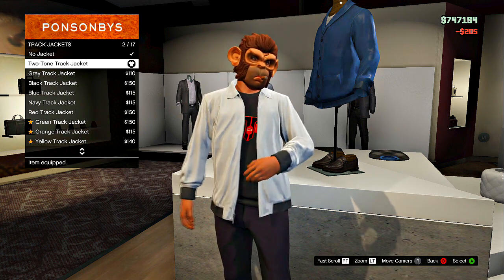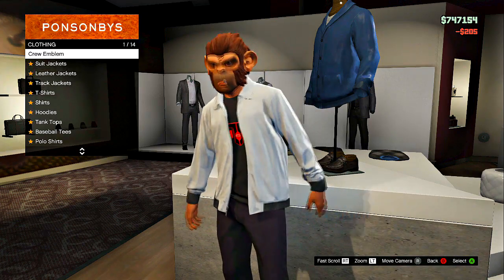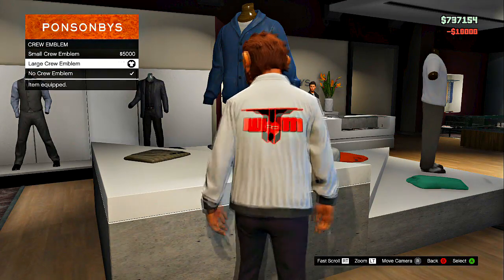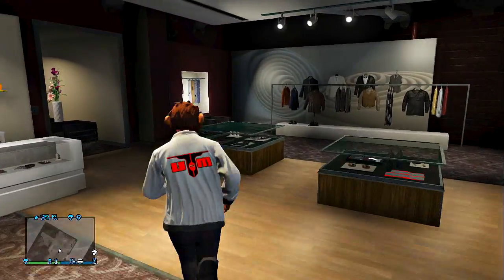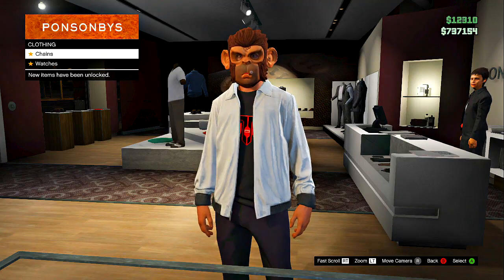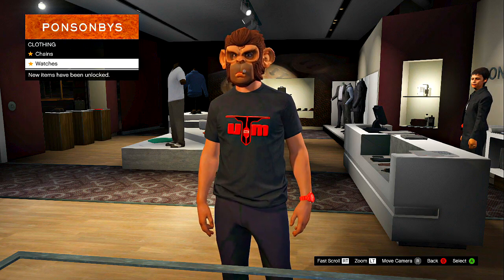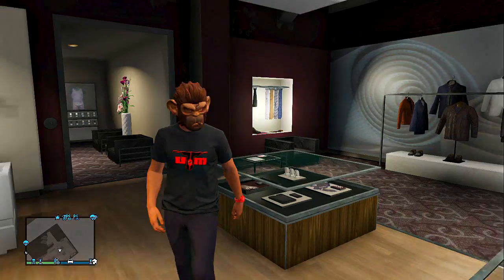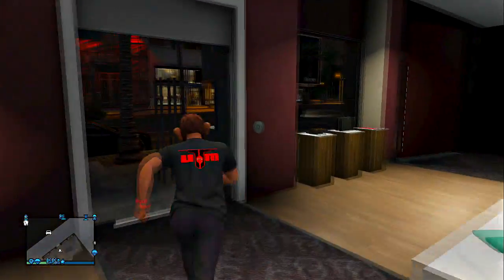GTA 5 Online : How To Get Crew Emblem On Front & Back (Glitches/Tricks)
Song:
Artist: